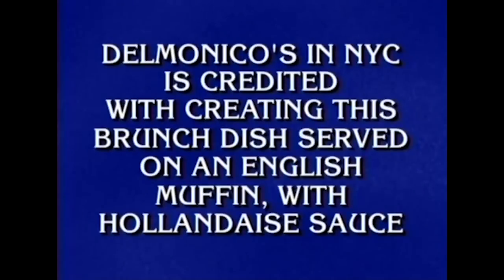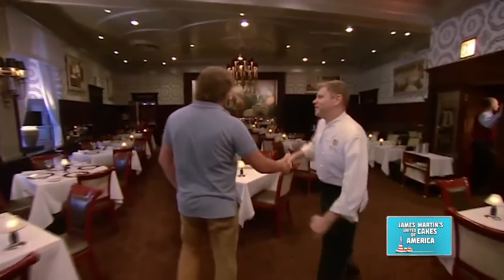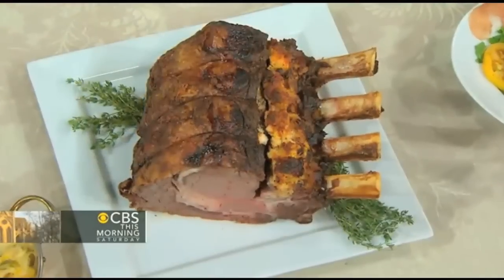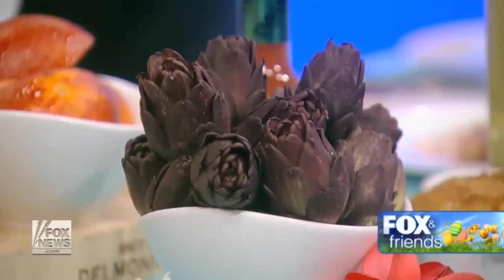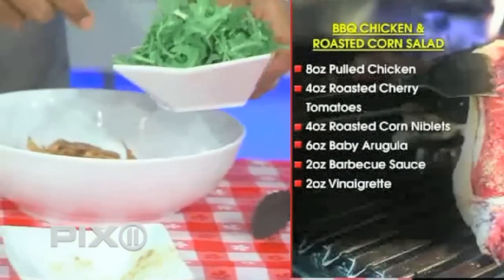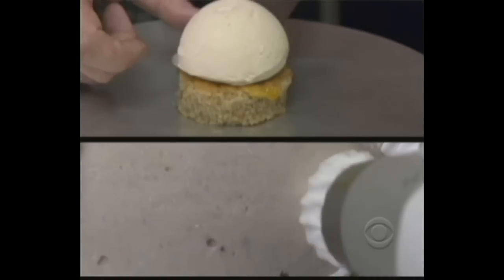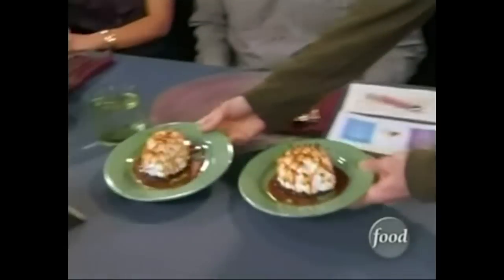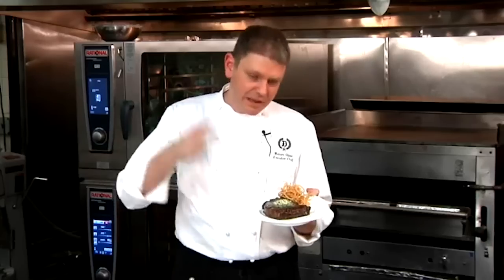Delmonico's Restaurant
Today, we continue to serve a prime cut of beef, prepared to the original specifications. It truly is the only authentic Delmonico Steak served in the United States. In 1862, Charles Ranhofer was named Chef de Cuisine inventing many original dishes during his time at our stoves.  He is most noted for his innovative creations, Eggs Benedict, Baked Alaska, Lobster Newburg and Chicken A la Keene. These dishes remain on the Delmonico's menu today.